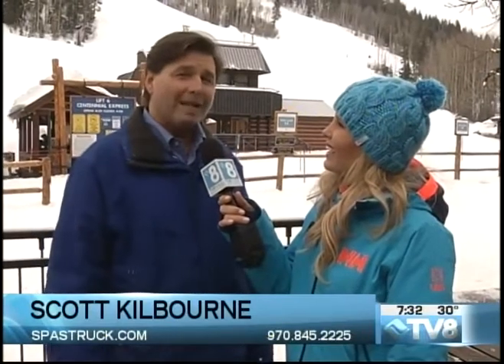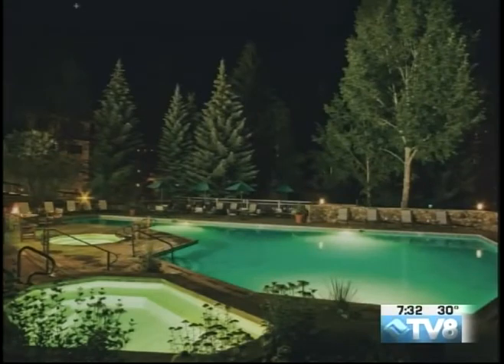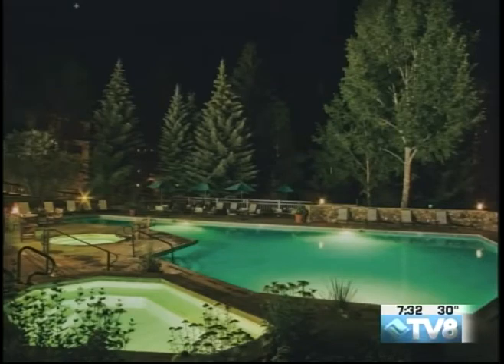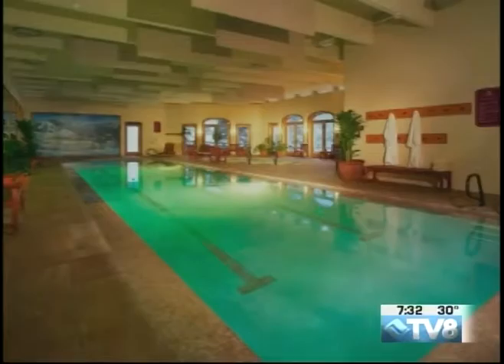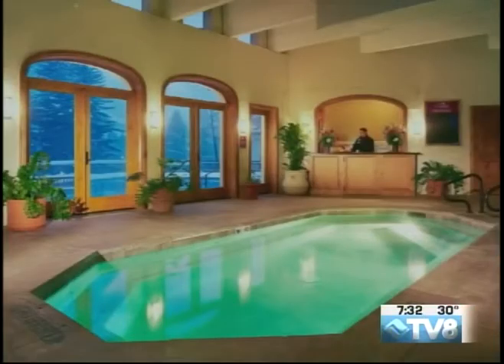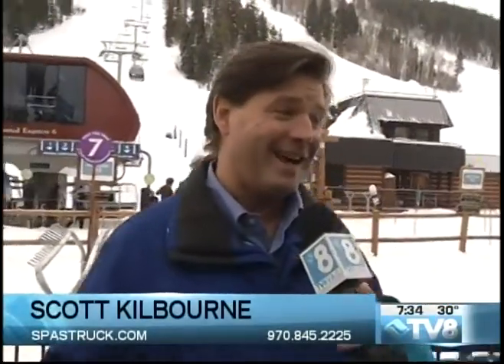Spa Struck Scott Kilbourne 02.04.17 Good Morning Vail